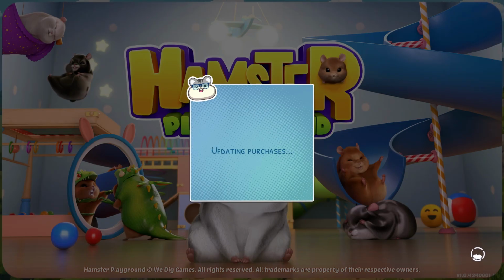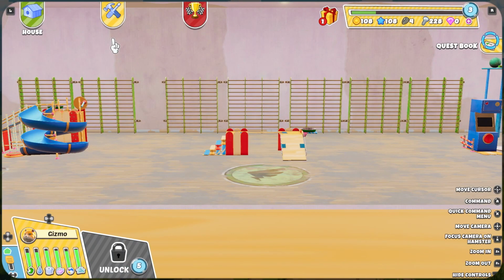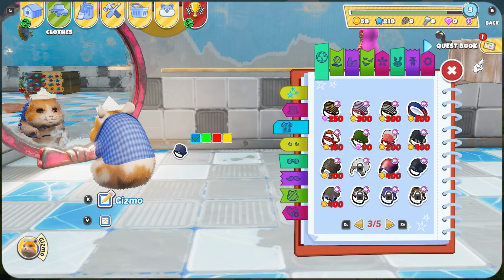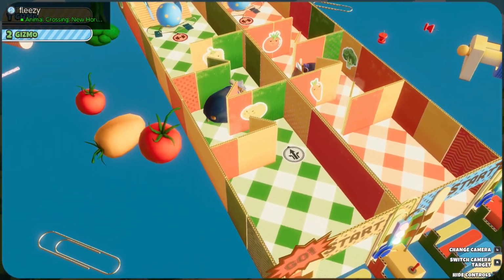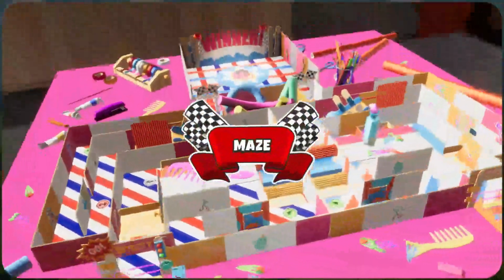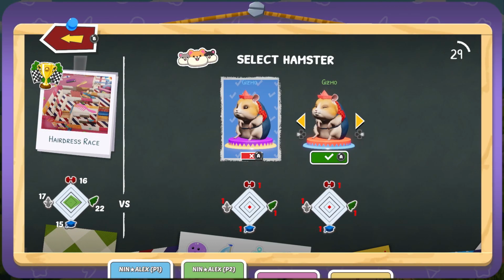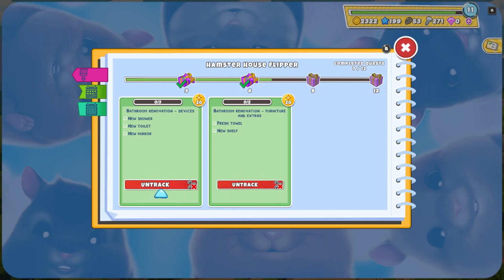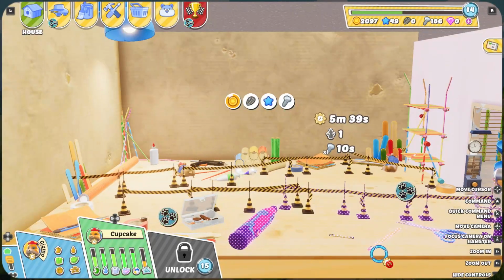8-30-24 | Hamster Playground (Day 1)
Streamed live on Twitch:
People in Stream:
Other Socials:
Main Channel: @nintenbroalex